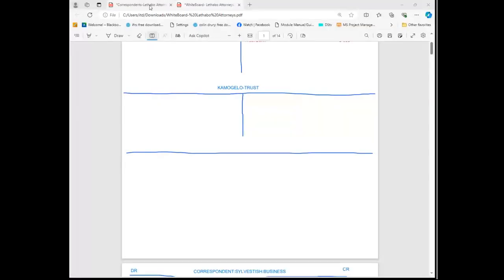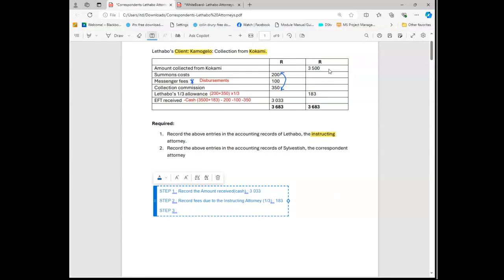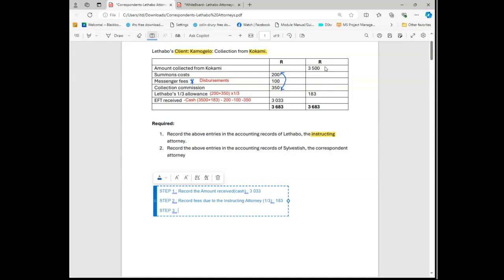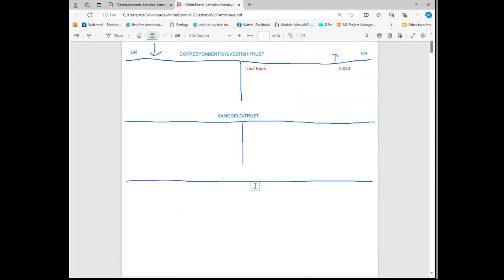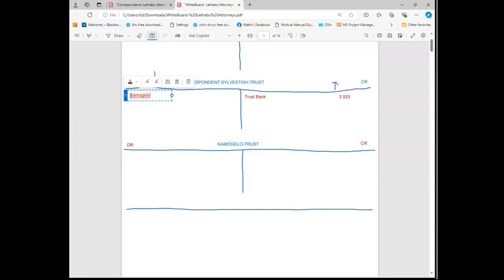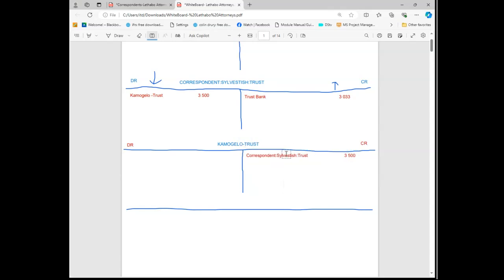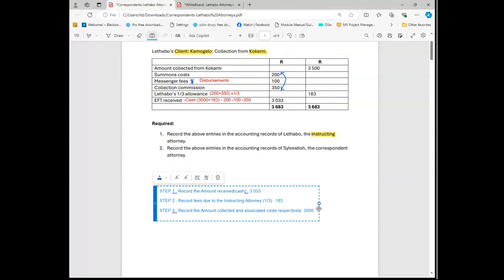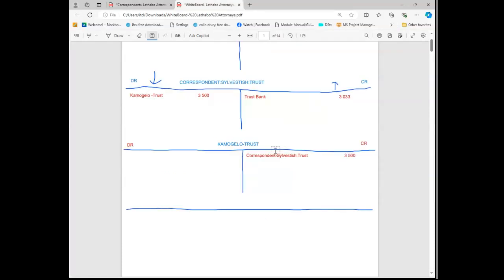Recording the Amount Collected : Lethabo Attorneys: PART3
The Video shows how to record the total Amount collected in the Trust Books.